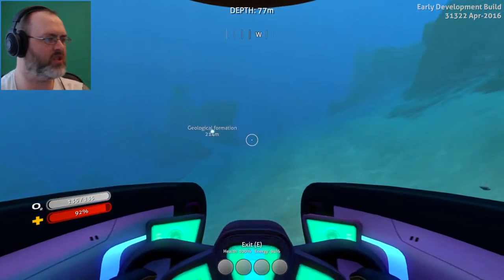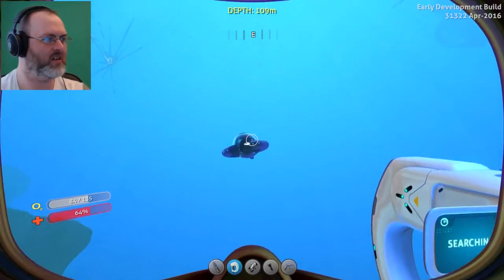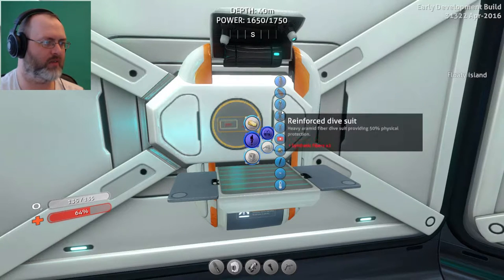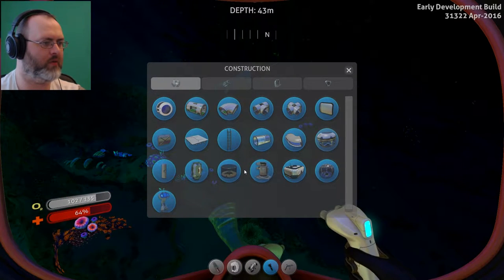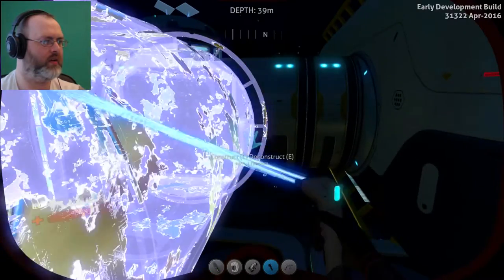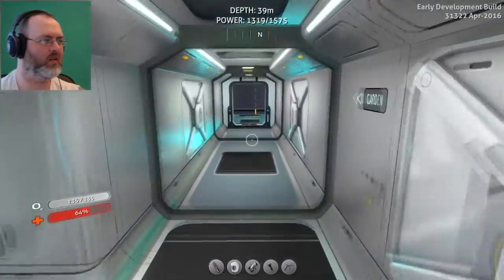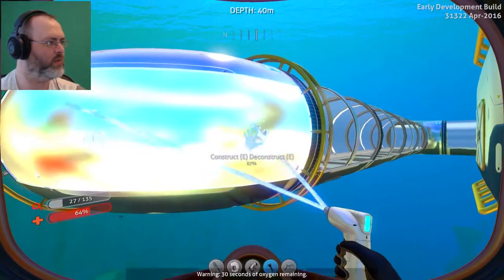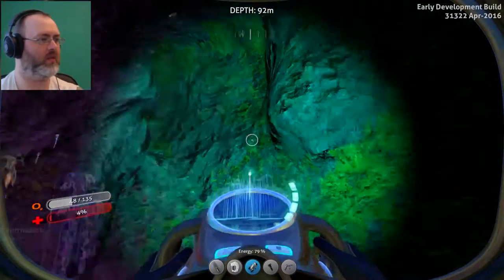Subnautica Part 9 | BOB THE SEAMOTH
Got a suggestion for a game I could play or want to vote on games already suggested?

I useTubeBuddy a fantastic service that helps augment your YouTube experience for the better